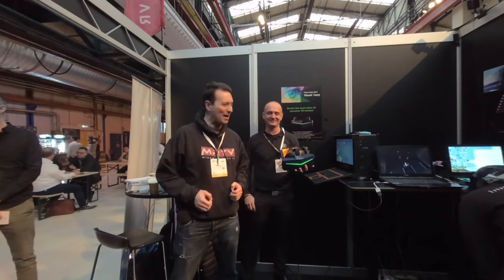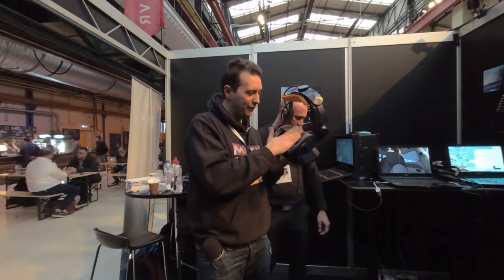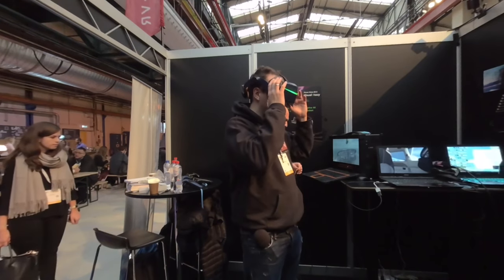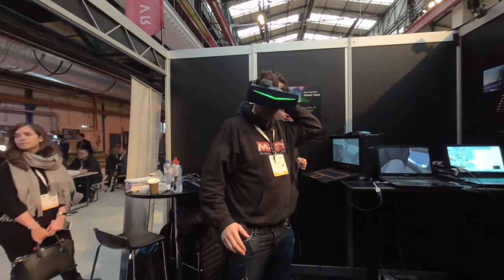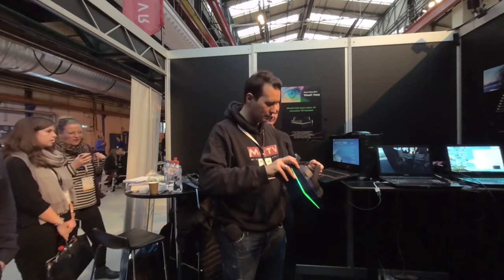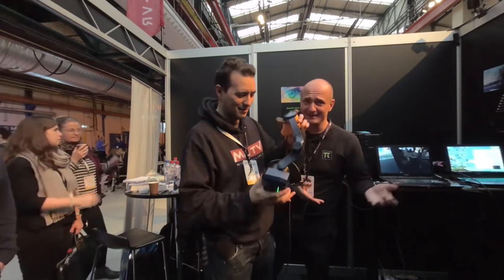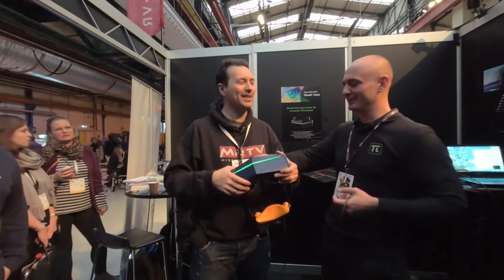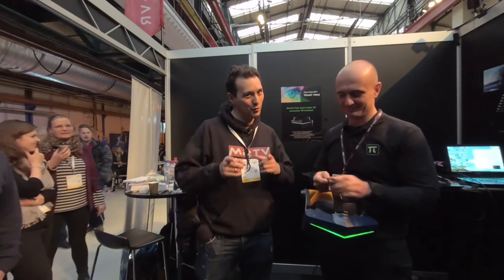Pimax 8K X - First Hands-On Impressions in 3D VR180! - Watch in VR Headset!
Watch this in 3D VR180 in your VR Headset using the Youtube VR App! Join me trying out the Pimax 8K X for the first time and see my initial reactions, just as if you were there with me!

This video was taken with the Vuze XR camera. Order through the following link to get a free selfie stick and SD card